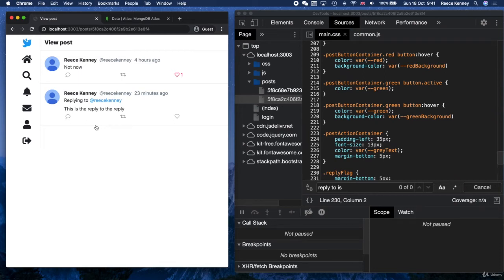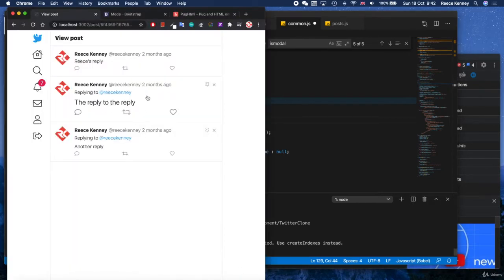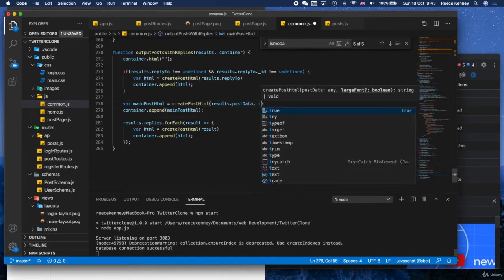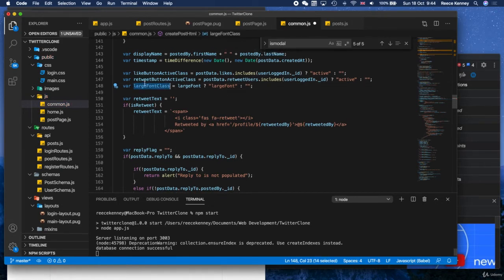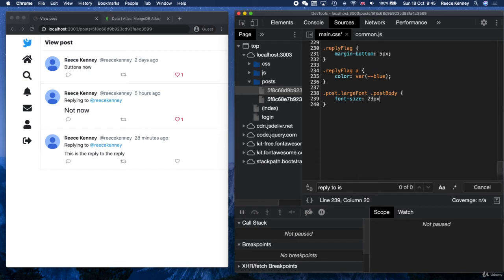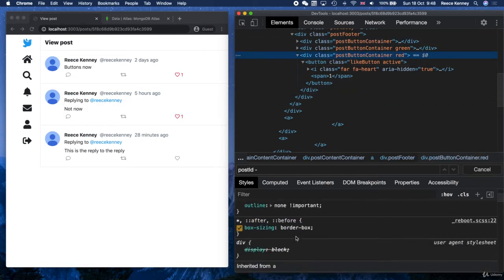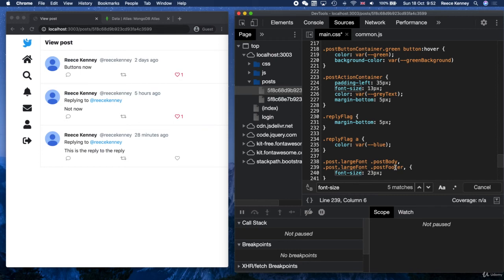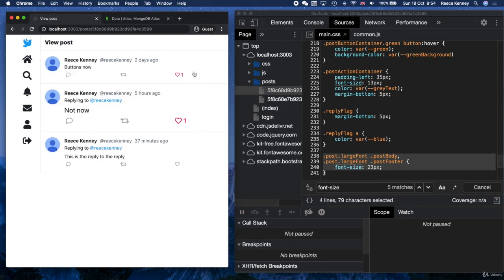12.6 Large font size for the post we're viewing